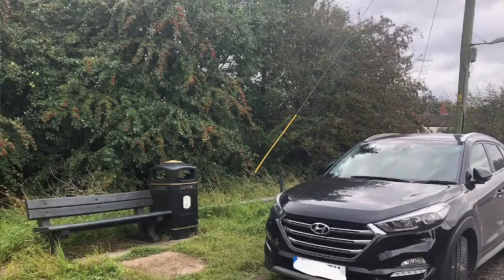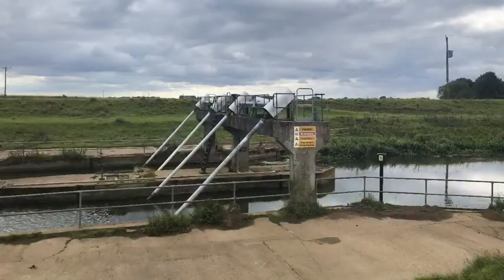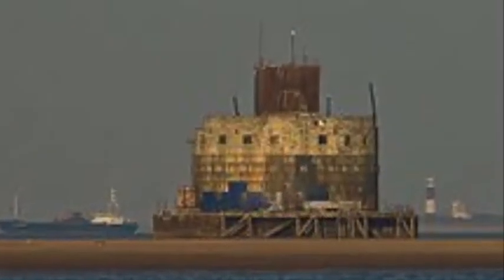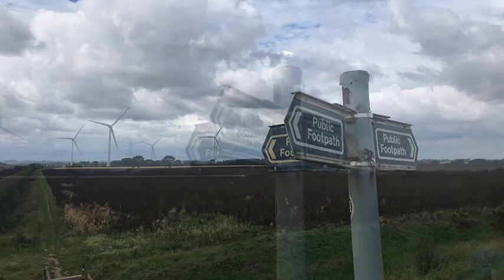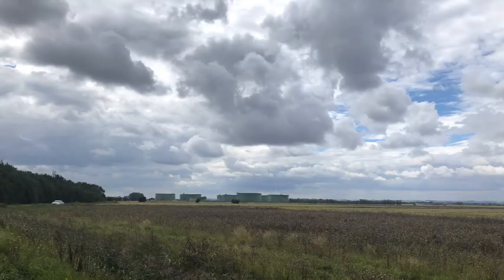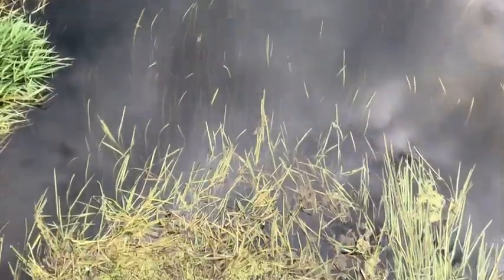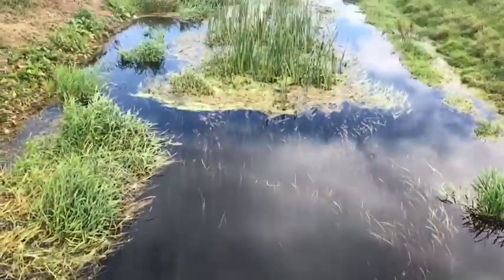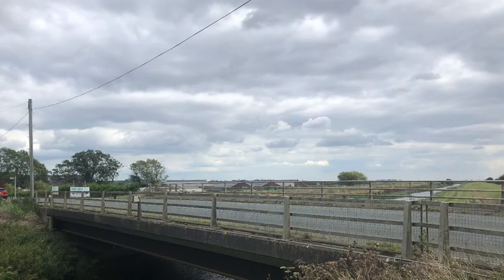Lincolnshire Walk - Tetney Lock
In this video, I am in Lincolnshire and me and my family are walking around Tetney Lock.